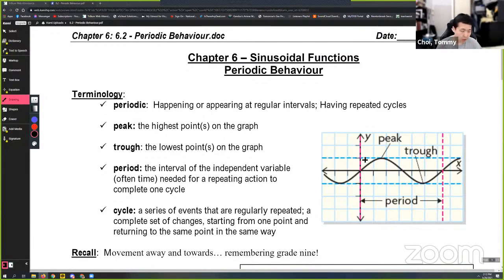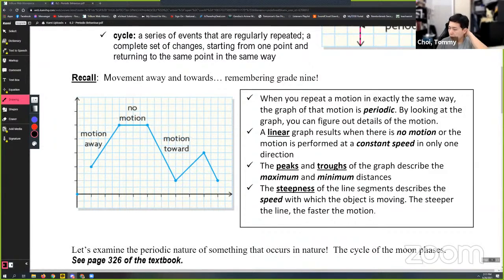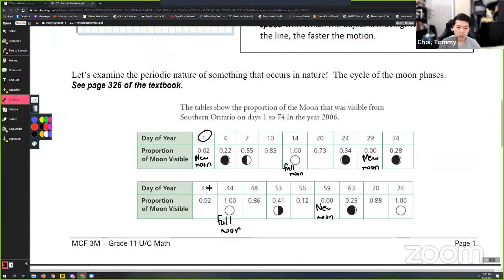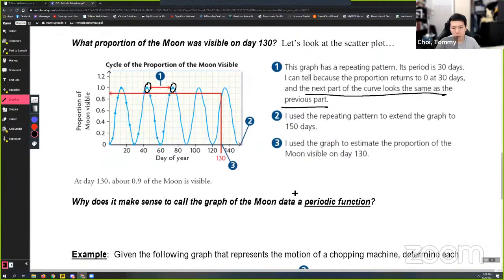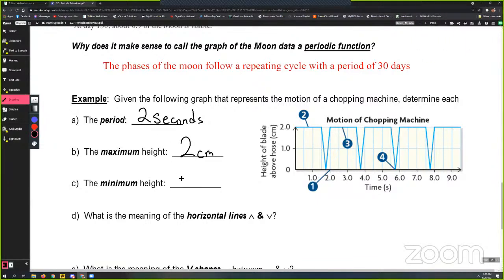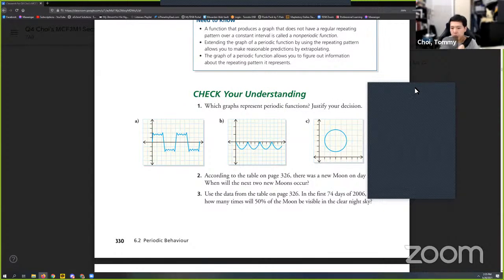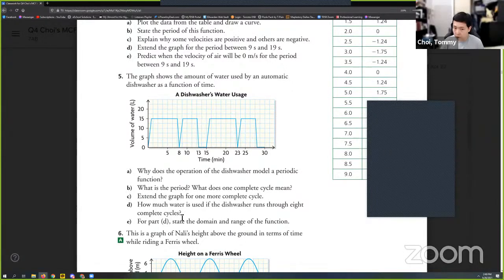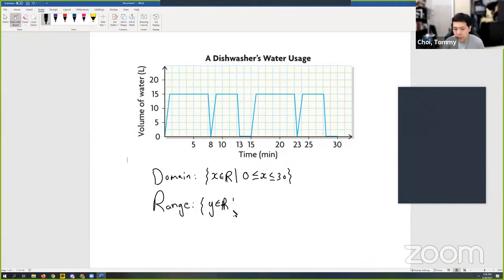6.2 - Periodic Behaviour Q4 Choi MCF3M1